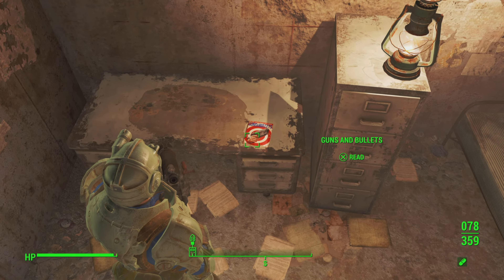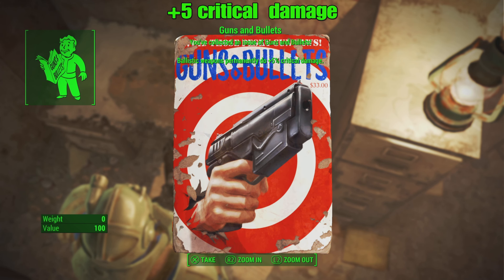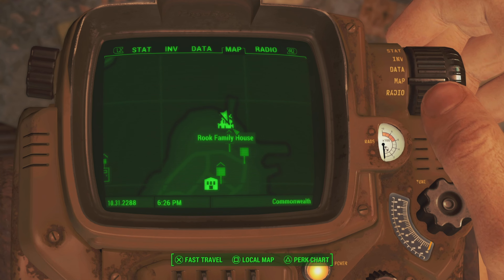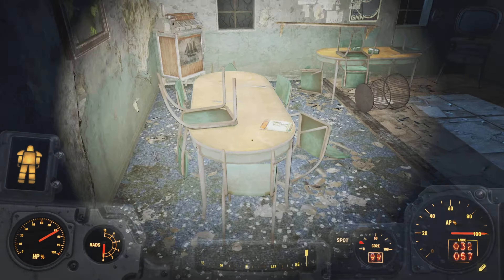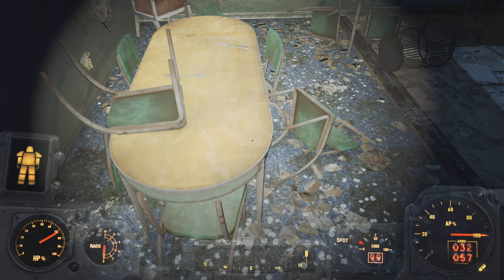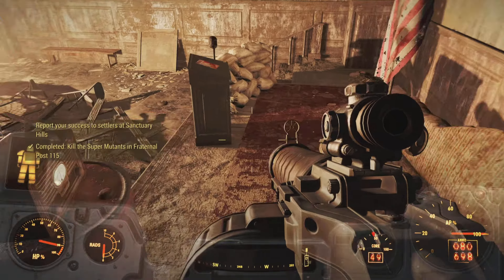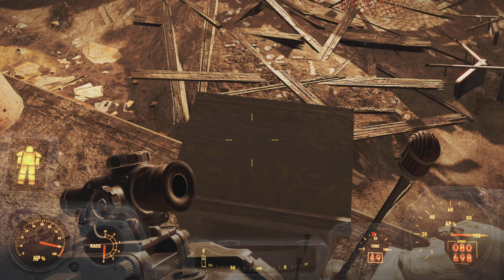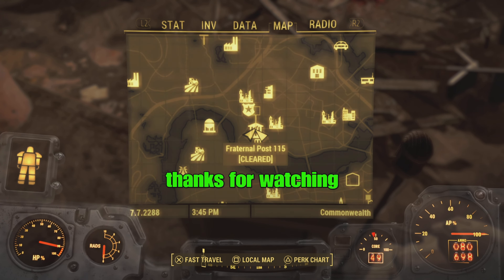3 Location for Gun & bullet magazine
Fallout 4  The location of 3 Gun & bullet magazine +5 critical damage